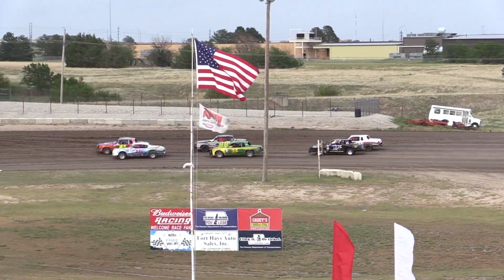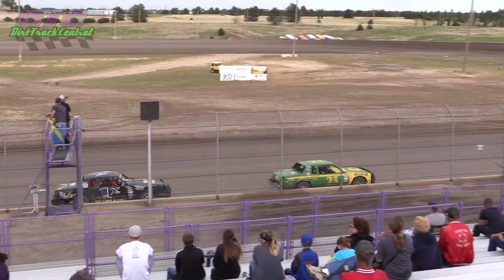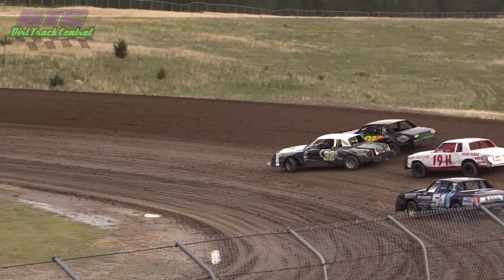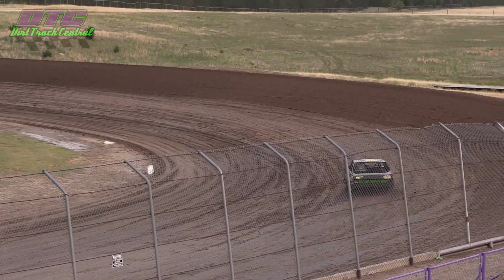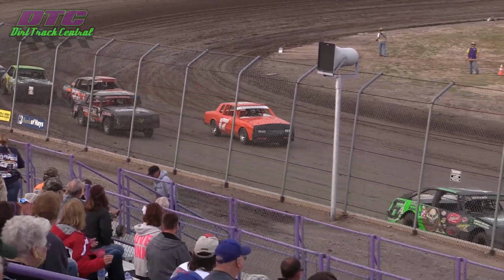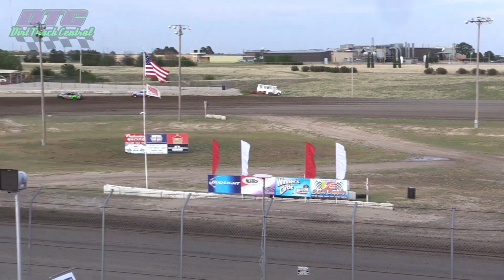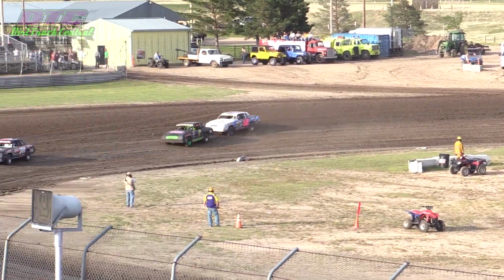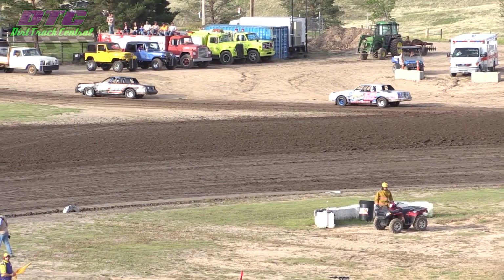IMCA Hobby Stock Heats RPM Speedway 6 7 14